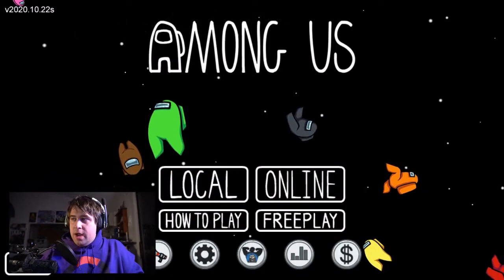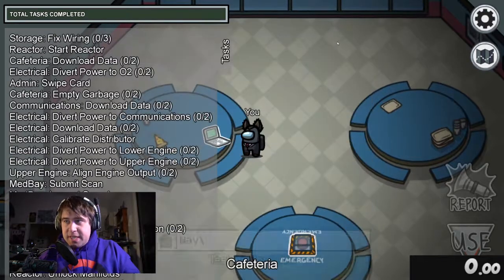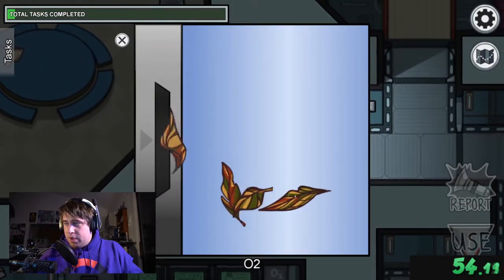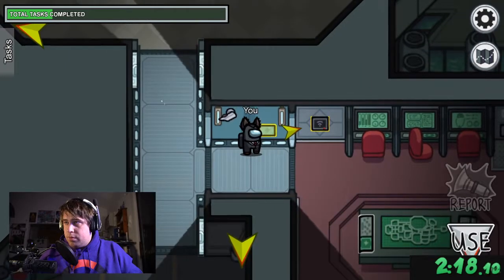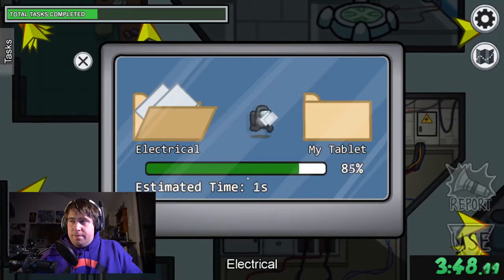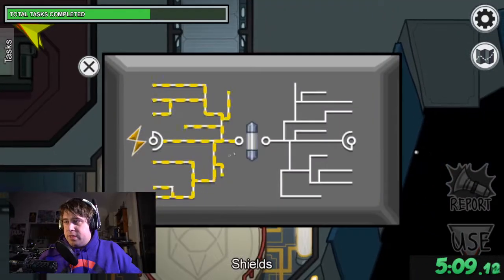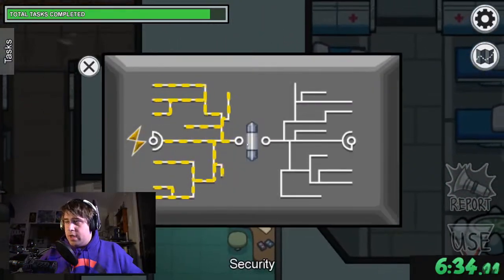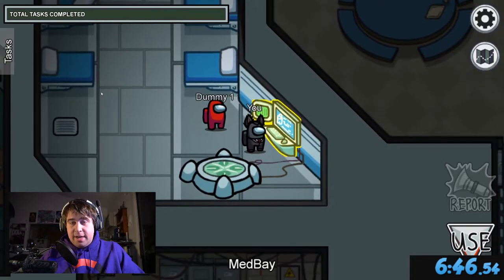Among Us Speedrun: Skeld IL All Tasks 6:46 (Current PB) | Nerdy Husky Studios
I haven't seen anyone else try anything speedrun-related with this game. Not that I really knew how it would work, but here is an idea I had, a proof of concept, if you will!

STAY AWESOME!!